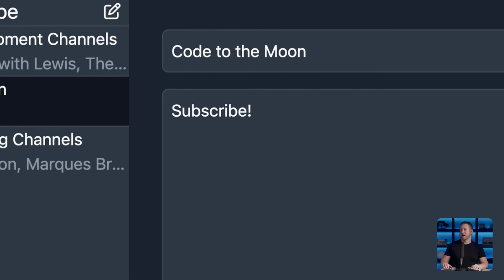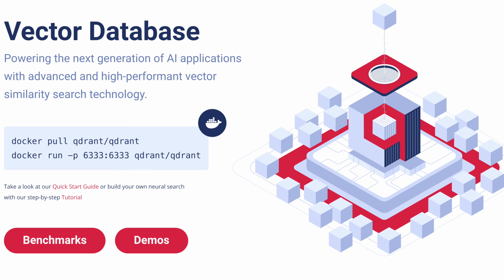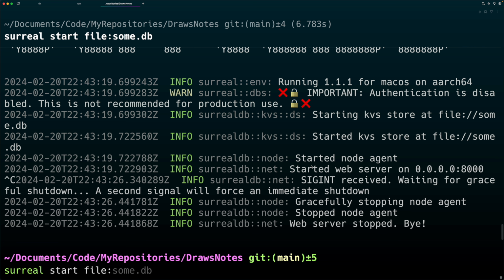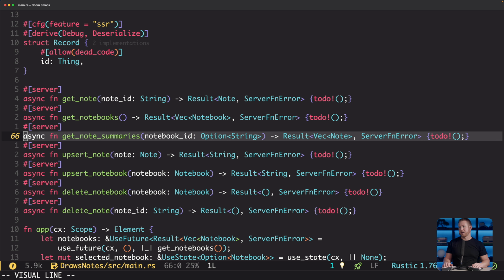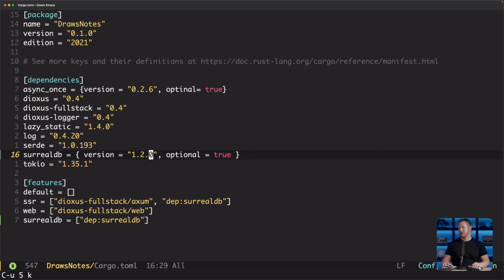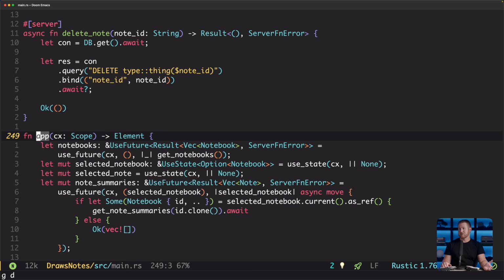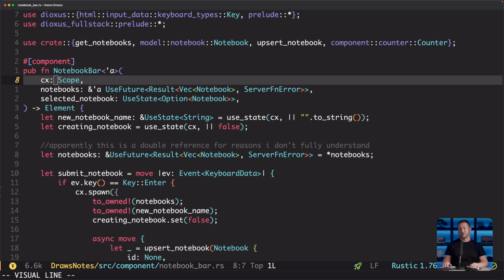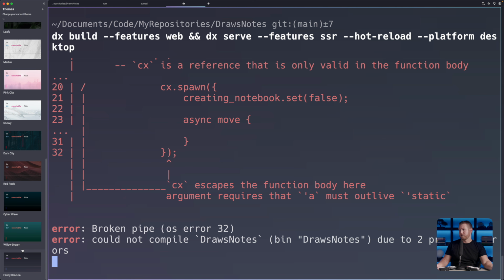Modern All Rust Stack - Dioxus, Axum, Warp, SurrealDB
Building a note-taking app using an all Rust stack. We walk through some of the technical decisions and deep dive into several pieces of the code.

Microphone 1: Rode NT1-A
Microphone 2: Seinheiser 416
Lens 1: Canon RF50mm F 1.2L USM
Lens 2: Canon RF24mm F1.8 Macro is STM Lens